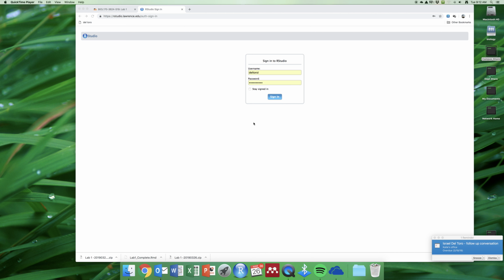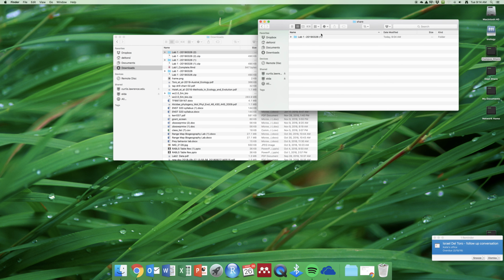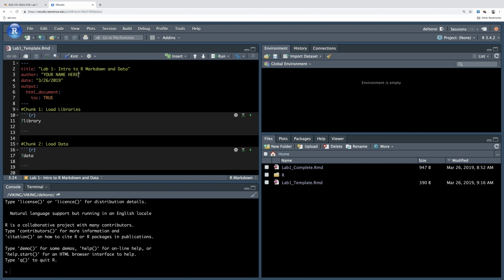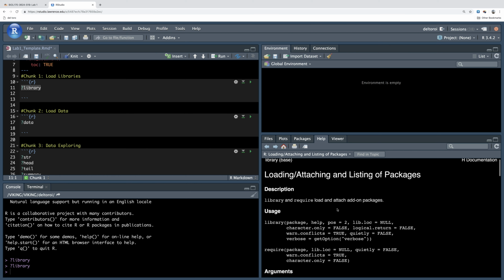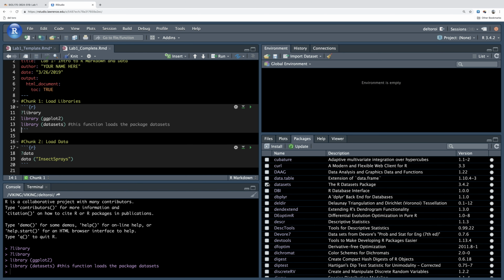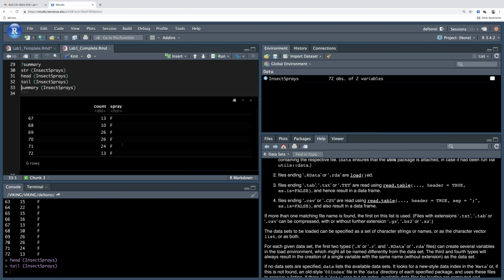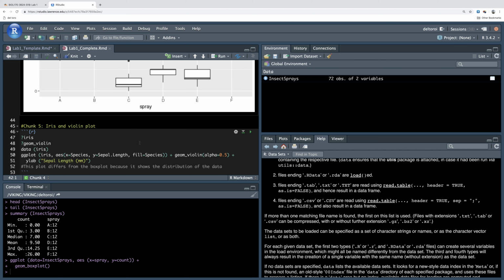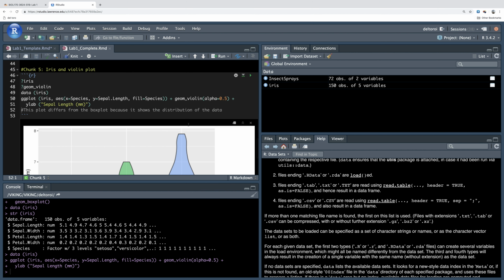Bio170 Lab1 solution